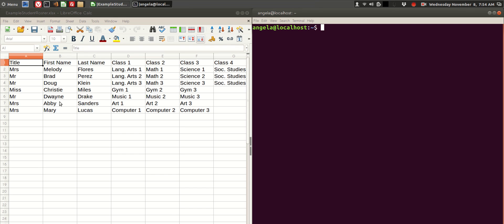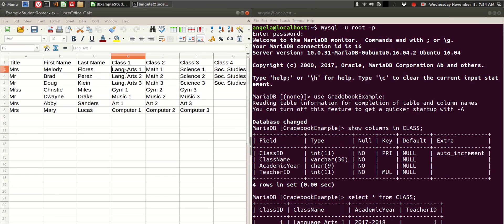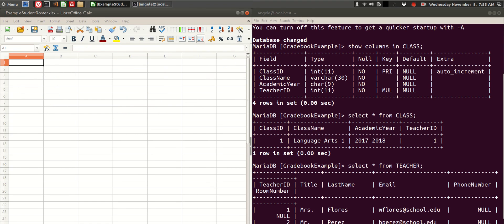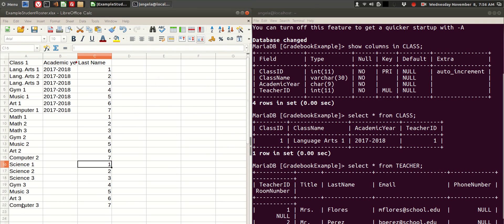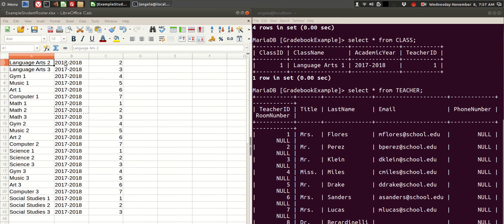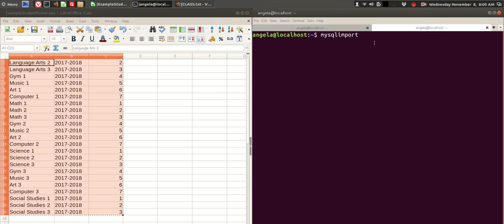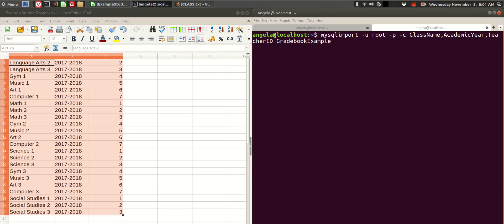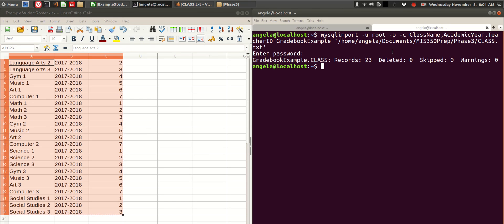Using mysqlimport tool to load data into a table in a MySQL database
Yes I'm aware of the weird clicking in the audio; I'll try to rerecord if I have time.